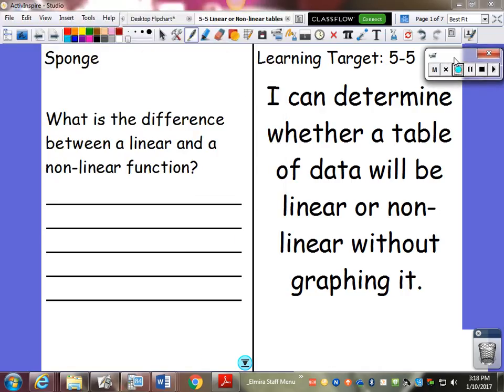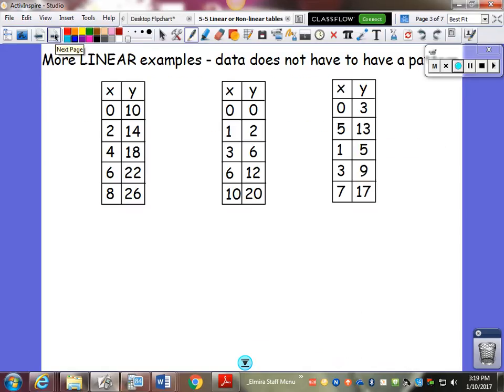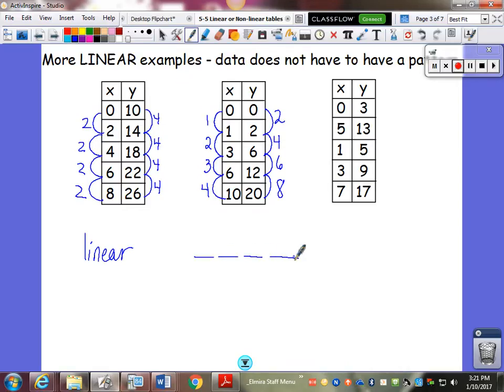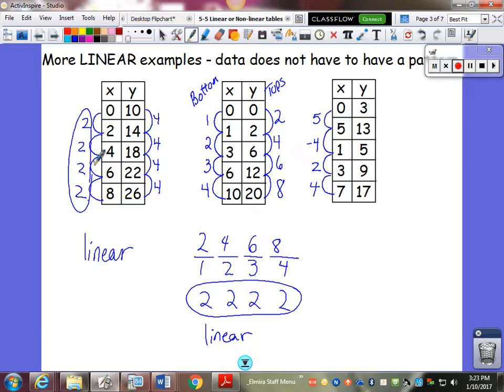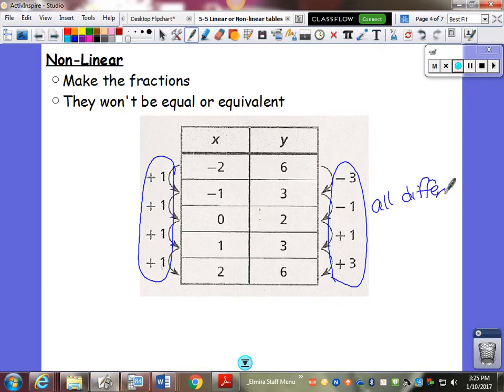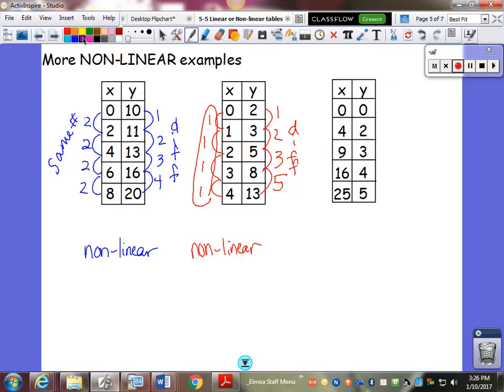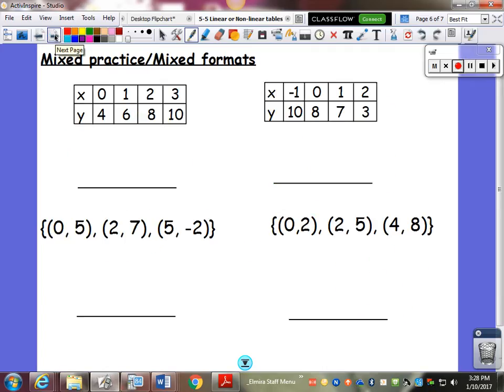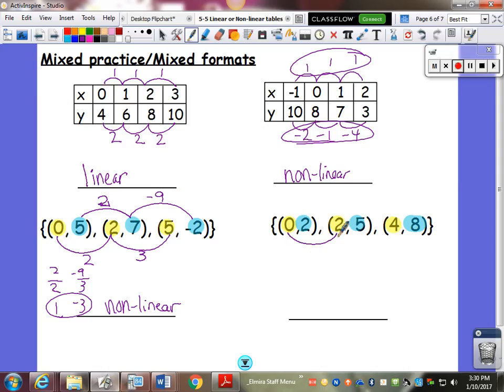Math 8 5 5